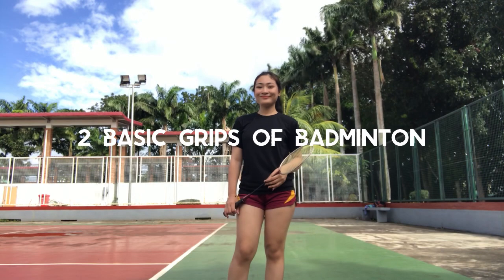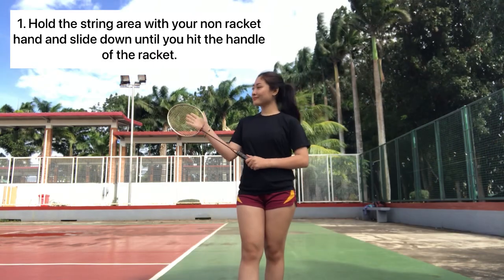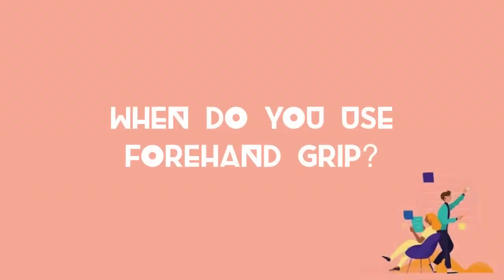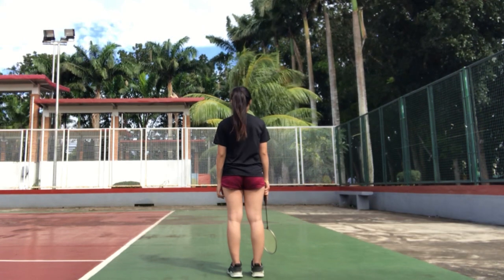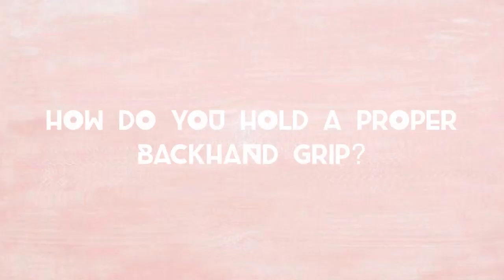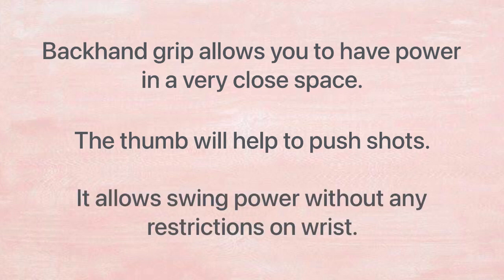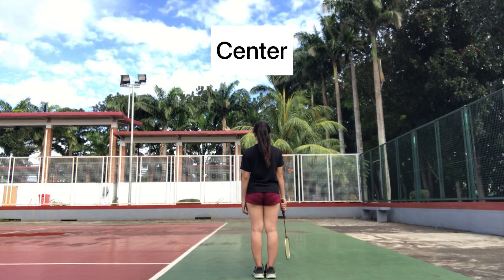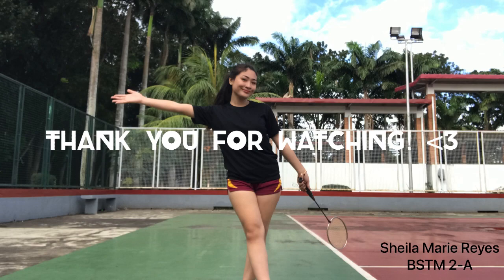Forehand and Backhand Grip in Badminton 🏸